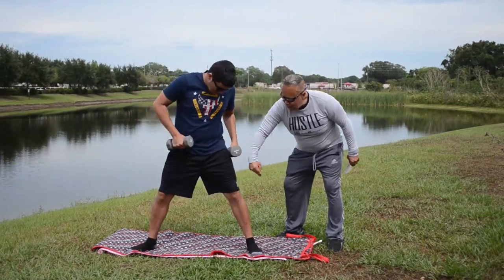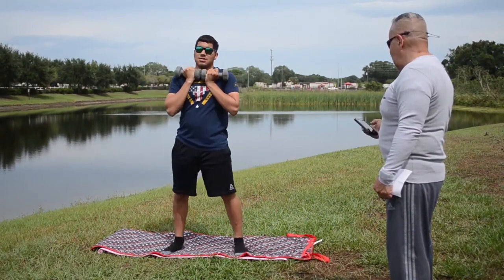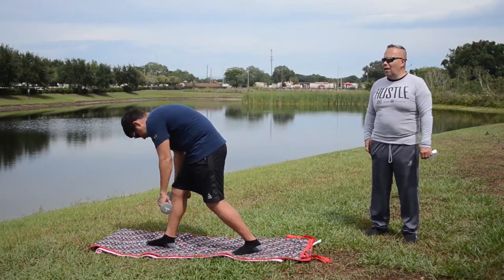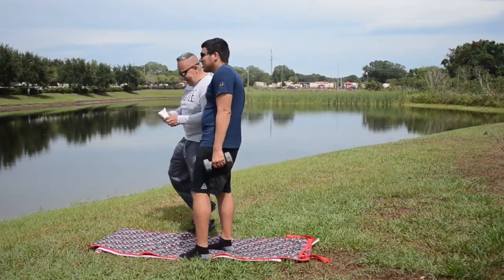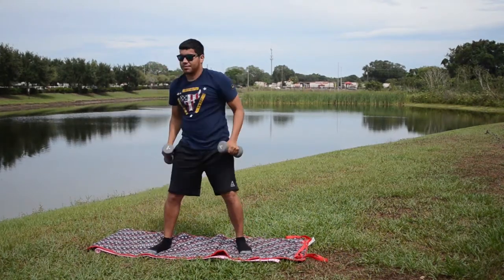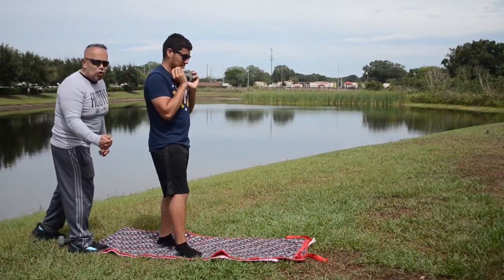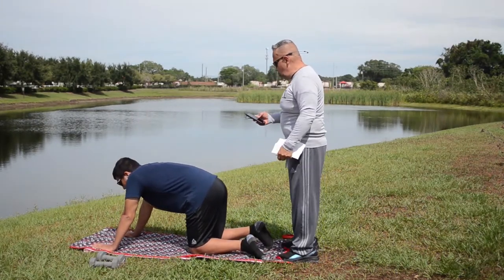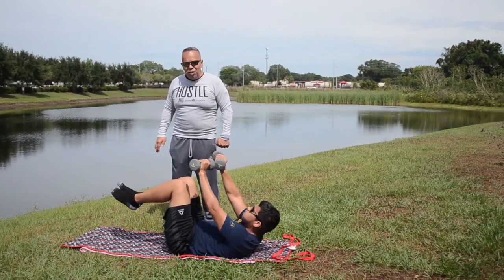#17 - Chris' Mat Series with Weights